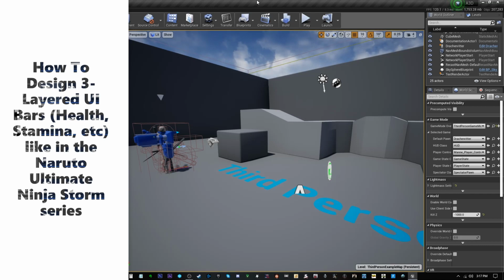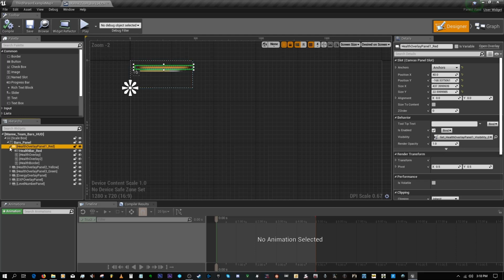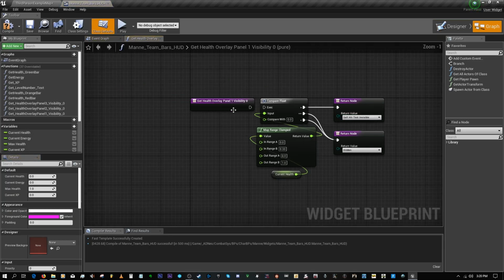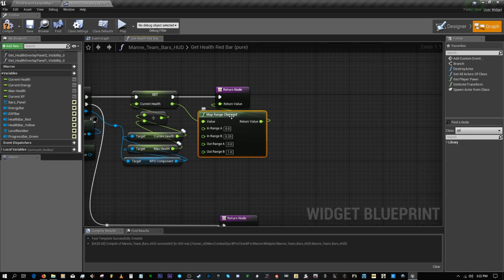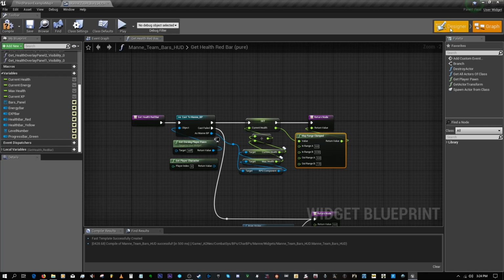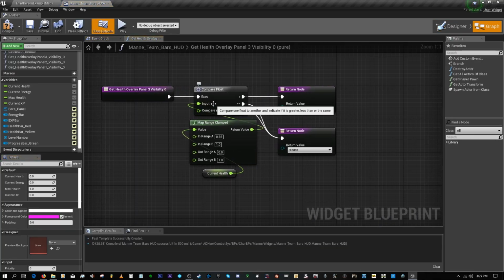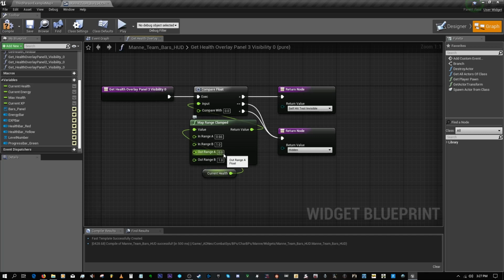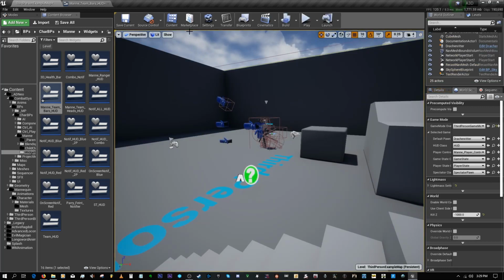How To Design Layered UI Bars (Health, Stamina, etc) like in the Naruto Ultimate Ninja Storm Series